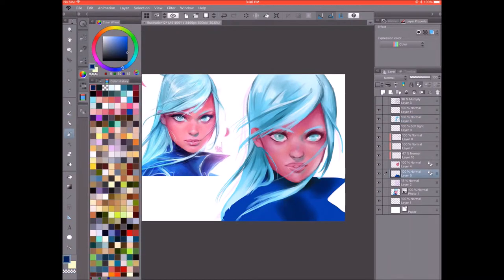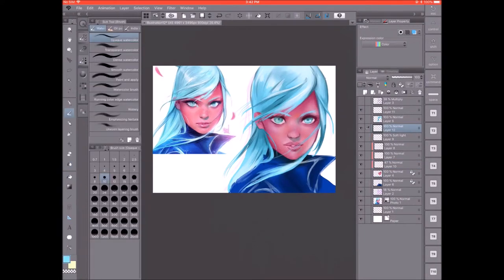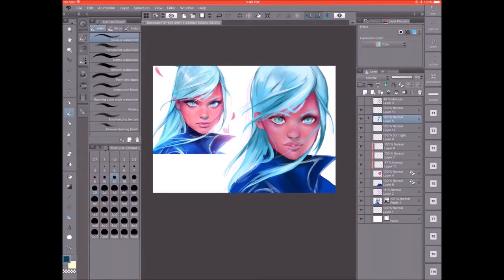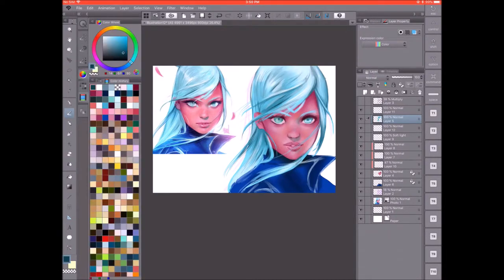I tried imitating Ross Draw's style: Drawing Ross draws' OC Nima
Hello! I tried imitating Rossdraws' style, and it took way longer than my own lol.

I was really nervous about the whole voice-over thing, so I hope you enjoy it even if the quality sucks:(

Edited using Windows Movie Maker
Drawn using Clip Studio Paint Pro
Time for the imitated style: Like four hours-ish
Time for my style (even though half of it isn't recorded...whoops!): about 45 minutes